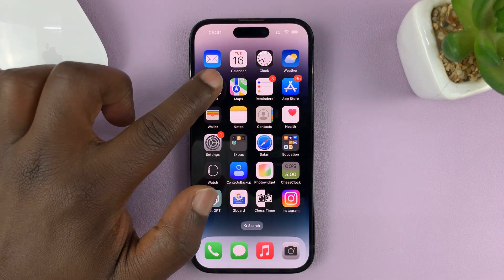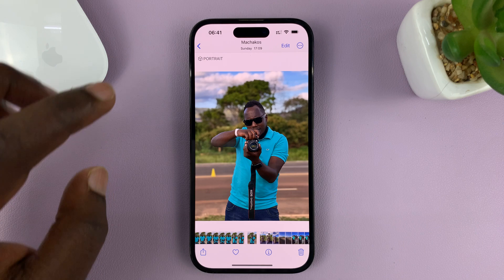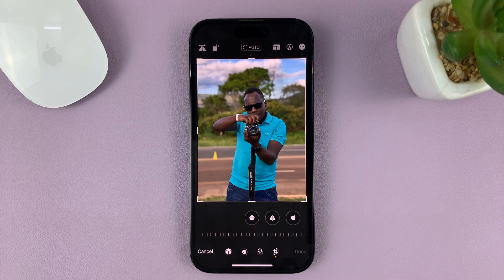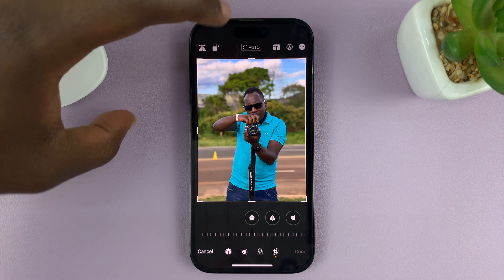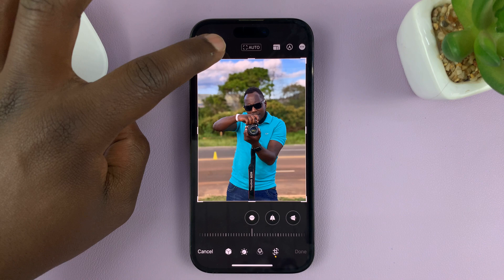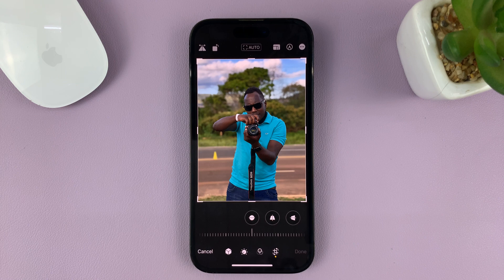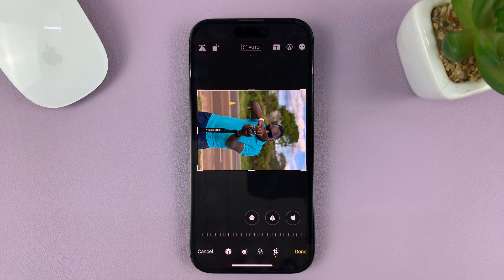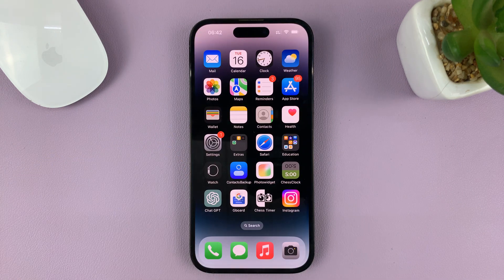How To Rotate a Photo (Picture) In Your iPhone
Learn how to rotate a photo on iPhone.

Rotating a photo on your iPhone is a simple and handy skill that can come in handy in various situations.

Whether you want to straighten out a landscape shot, adjust the orientation of a selfie, or just make some artistic tweaks to your pictures, the tutorial video will guide you through the necessary steps on how to successfully rotate a photo on your iPhone.

This can be done by using the in-built photos application on your iPhone. To rotate a photo on iPhone, launch the Photos app, find the photo you'd like to rotate on the Photos application then tap on the "Edit" option at the top right corner.

Once the editor is launched, tap on the "Crop" icon located at the bottom of the screen (first icon from the right). Once selected, at the top left corner, tap the second icon (Rotate icon) and the picture will be rotated.

Choose the desired angle you'd prefer and once done, tap on "Done" at the bottom to save the changes.

Galaxy S23 Ultra DUAL SIM 256GB 8GB Phantom Black:

Samsung Galaxy A14 (Factory Unlocked):

Cell Phone Tripod Adapter